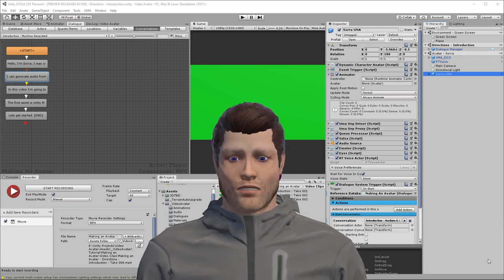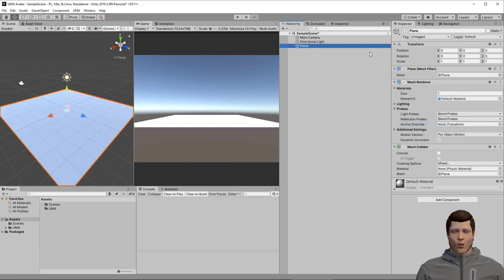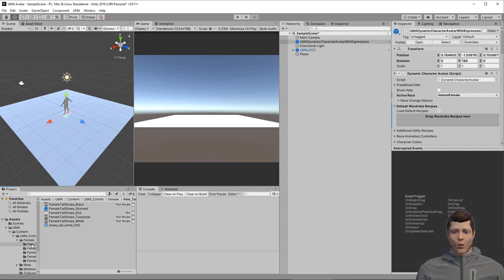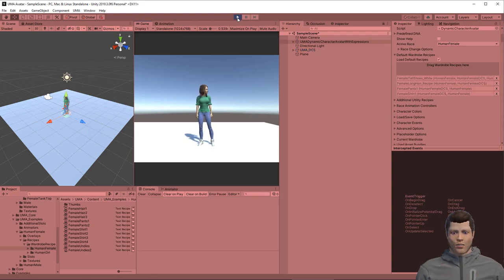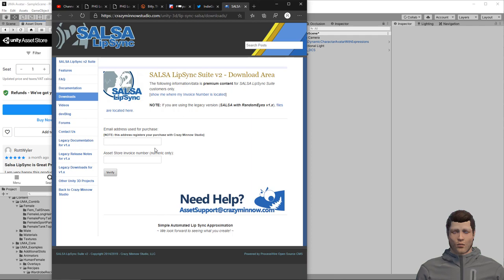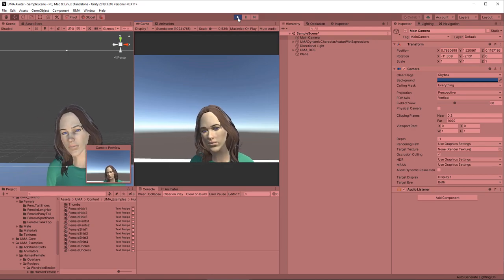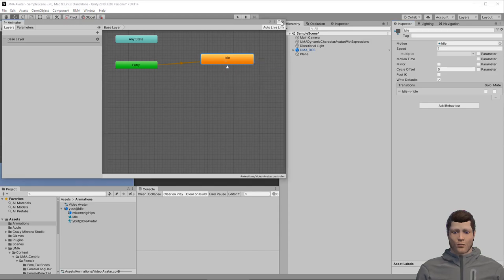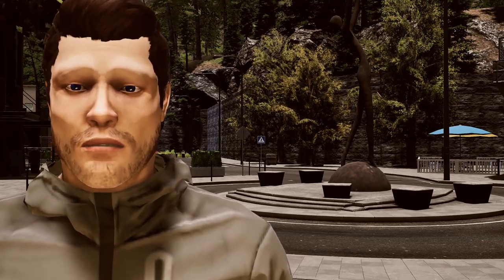Making a Unity Avatar With UMA and Salsa Lip Sync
In this video we create a Unity character using the free Unity Multipurpose Avatar (UMA) system and then make it talk with Salsa Lip Sync. The end result is a lifelike animated avatar that will sync to audio files. It can also be made to sync to a live microphone or process text files using text to speech, no need to wait for those voice actors to finish their work.

00:00 Intro - a short poetry reading
01:14 Create the UMA character
04:10 Setup Salsa Lip Sync and the UMA integration
05:58 Change the voiced file, base animations
07:40 Make Avatar look at the camera
08:13 Outro